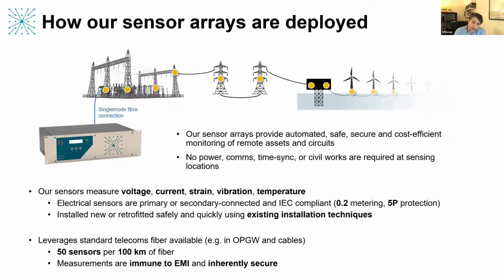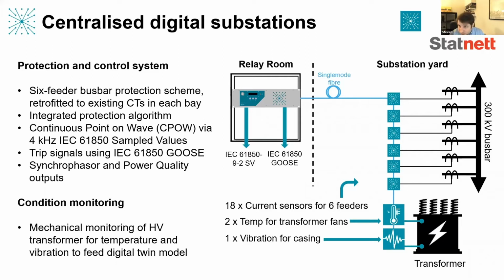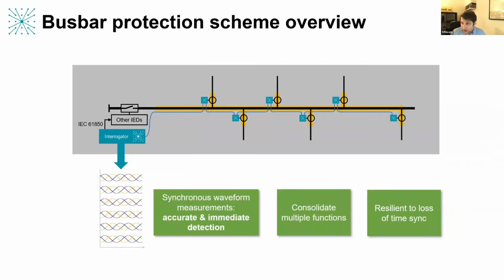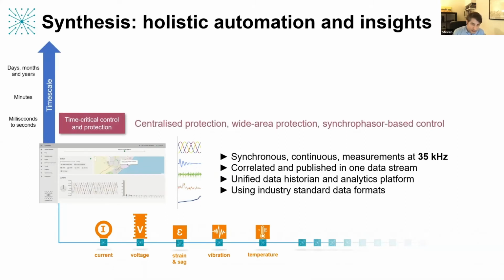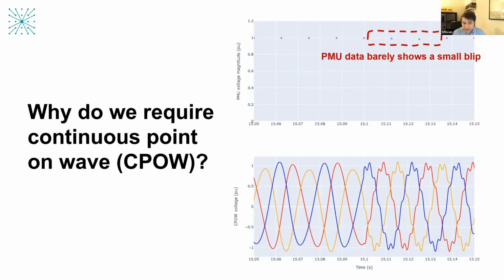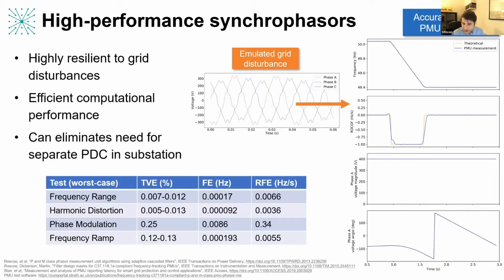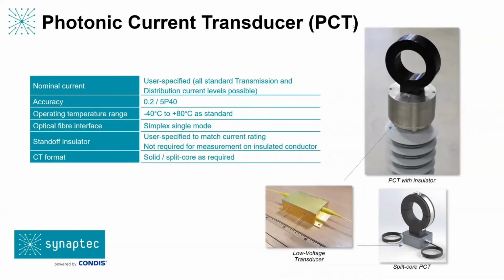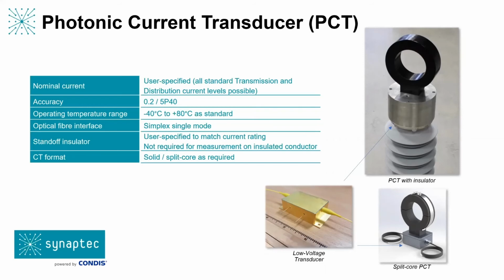Synaptec webinar series: Centralised protection and monitoring of transmission substations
Find out how Synaptec’s centralised busbar protection systems enable rapid deployment of digital substations, and how the improved quality and frequency of data is fuelling digital twins. By avoiding the need for dedicated merging units, this solution has a lower carbon footprint than conventional systems, and the passive sensing technique is not affected by outages.

How do we simplify busbar protection schemes?

Distributed electro-mechanical sensing technology opens up a simpler way to deploy new or retrofitted digital substations – which avoids many painstaking cost and time barriers for utilities. Dedicated Merging Units (MUs) and their required supporting hardware, are no longer required. Instead, all sensor measurements are passively collected using existing optical fibre (up to 16 three-phase voltages or currents, per fibre) and delivered to a central IED. A centralised protection approach can also readily be applied to further consolidate substation functions. This leads to important reductions in both the carbon footprint and physical footprint. There are dramatically fewer substation devices to configure and maintain, so the management of IEC 61850 configuration files is far simpler.

What are the benefits of inputting better data into digital twins with the same system?

Digital twins present a new opportunity for the power industry to manage HV assets more cost effectively. Synaptec’s technology is particularly useful for digital twins because it streams more high quality and synchronous data from more assets to build a more comprehensive picture of asset and system performance over time. Delivered centrally in standard formats, our high-fidelity electro-mechanical our systems are now being used to automate condition monitoring and feed digital twins with better data to optimise scheduled maintenance of HV assets.